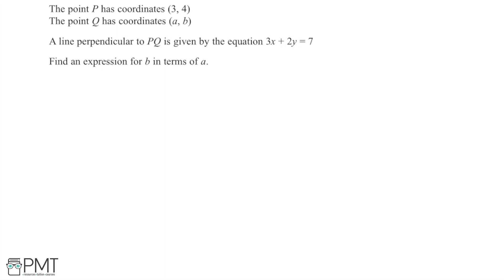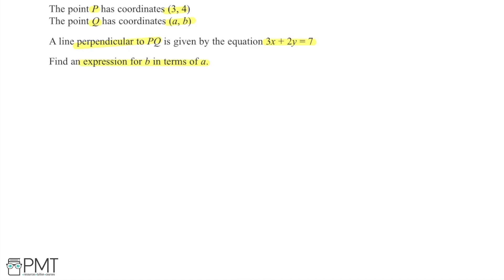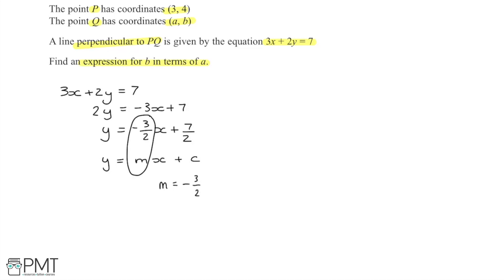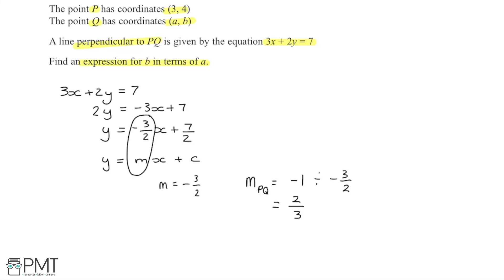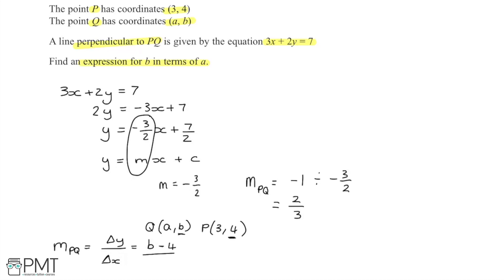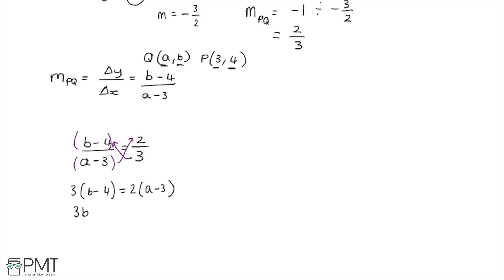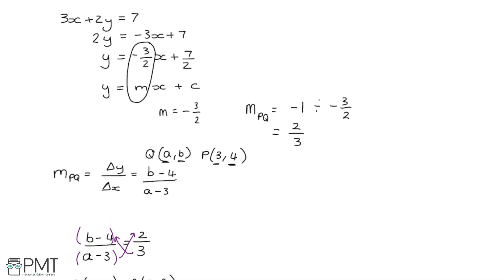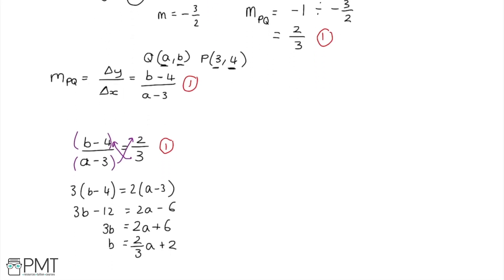Parallel/Perpendicular Lines (Higher) - Q1 | Maths GCSE | PMT Education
This is the video solution for our Mathematics GCSE Parallel/Perpendicular Lines (Higher) Questions by Topic. You can watch all the videos for this question set in this playlist